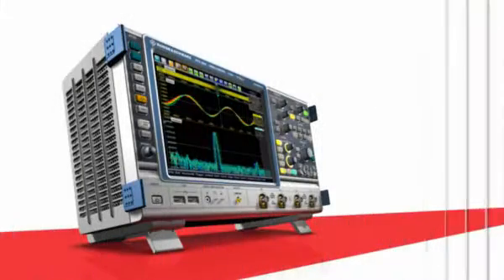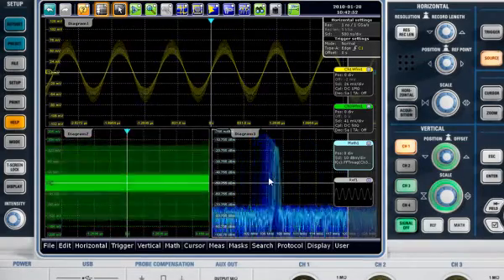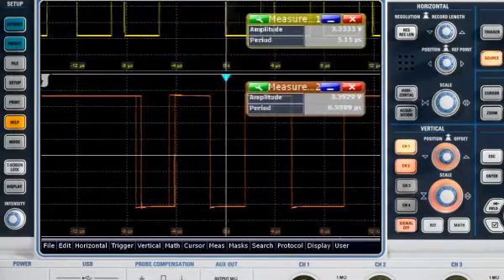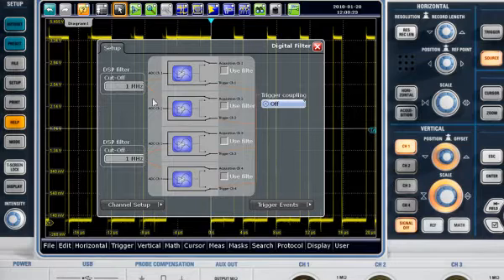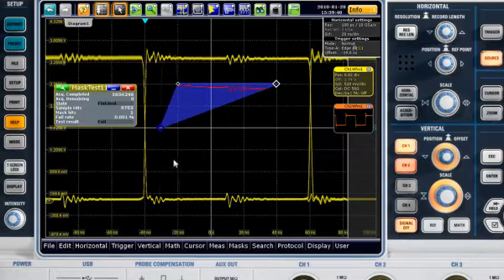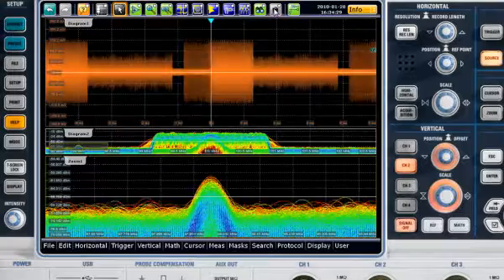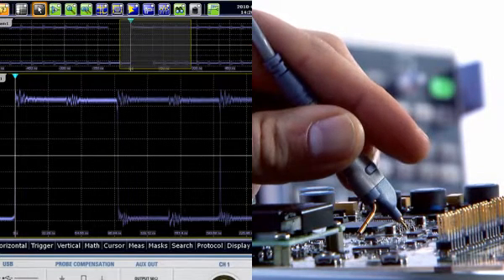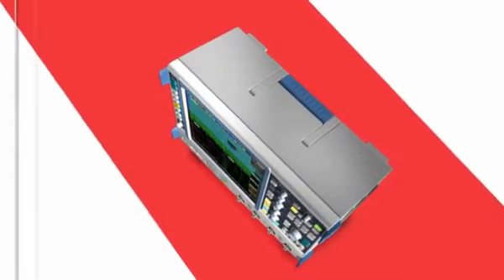R&S®RTO Family, the digital oscilloscopes from Rohde & Schwarz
Touch the Future.
New ease of operation:
Get work done quickly with a straightforward menu structure.
Color-coded control elements for clear user guidance.
Signal icons with drag & drop functionality.
Measurement signals always fully visible thanks to semitransparent dialog boxes.